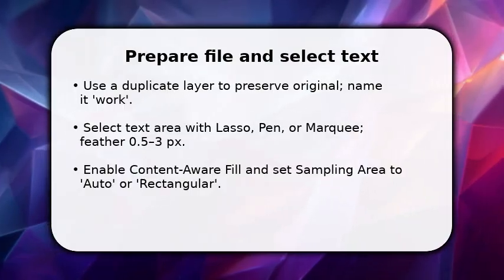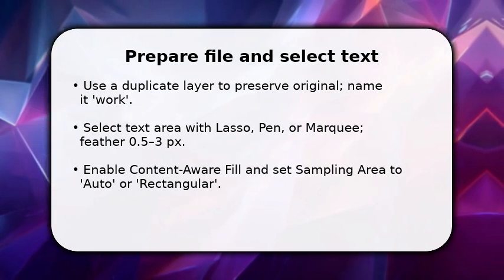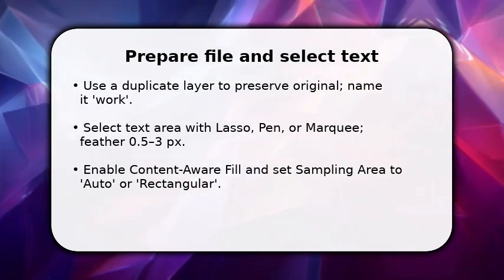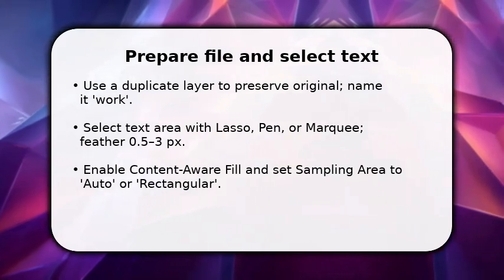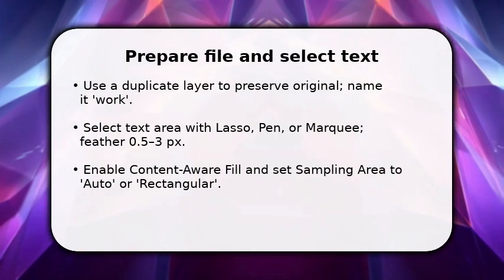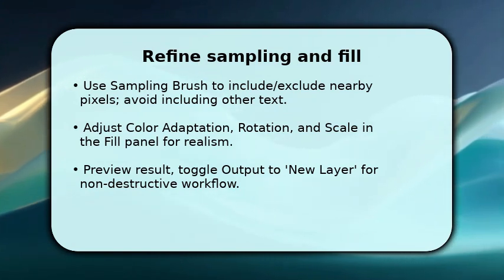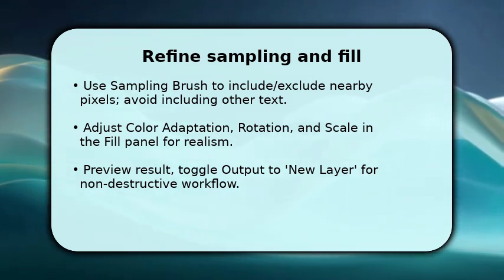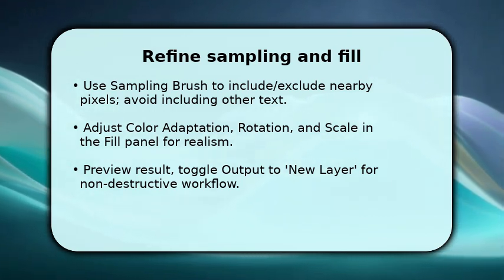How to Remove Text from Image Without Removing Background in Photoshop (updated)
Learn the precise technique to extract text from images while preserving their background using Adobe Photoshop's powerful selection tools. This updated guide provides step-bythy methods and tips for achieving clean, editable selections without losing detail in your image.